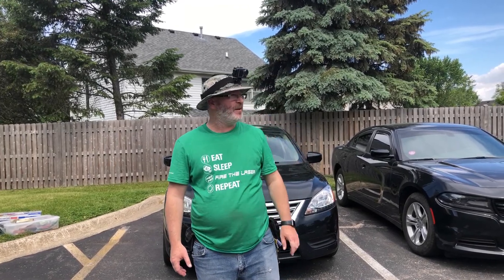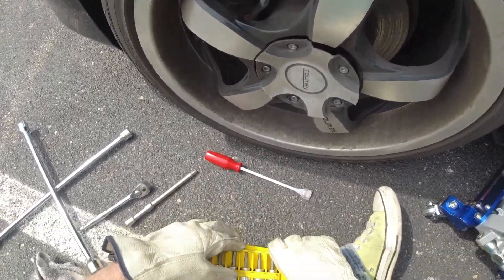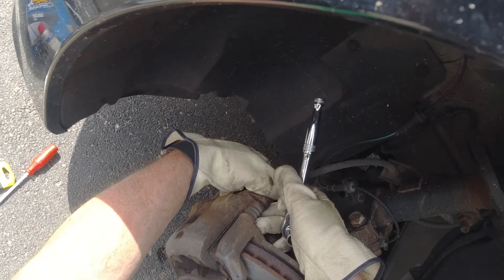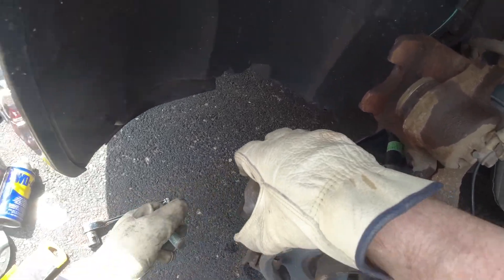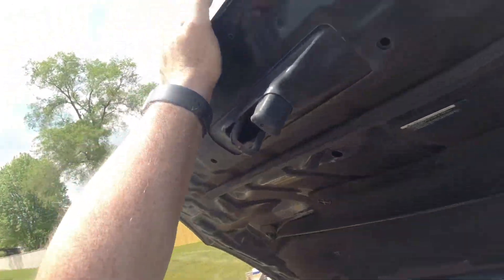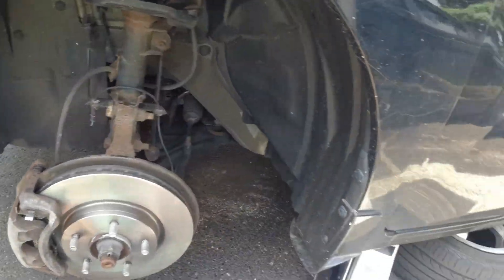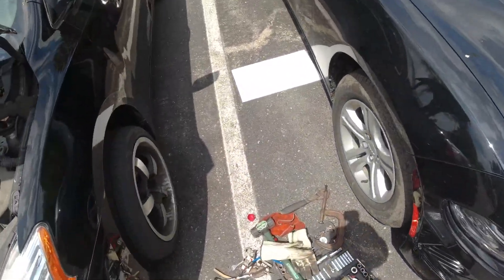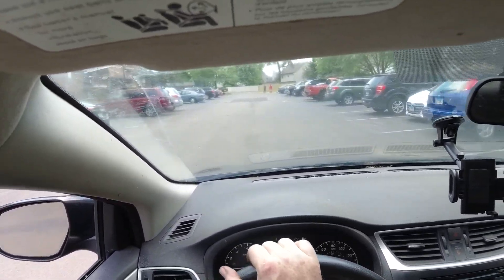2015 Nissan Sentra Front brake install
Hey everybody! Today I'm working on a 2015 Nissan Sentra. The front brakes are BAD...So let's get them changed! I'm trying a new video style, so i hope you guys like it. Vtuned gave me some inspiration.  Enjoy some more of trevor's Beats in this one. He really is pretty good at it...